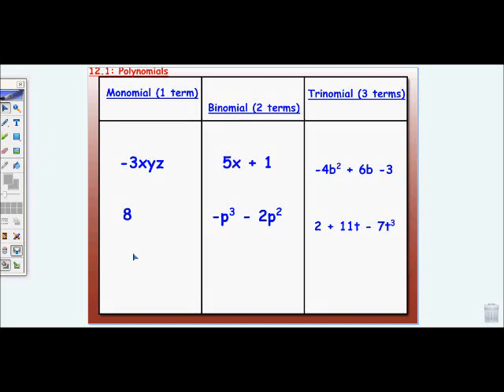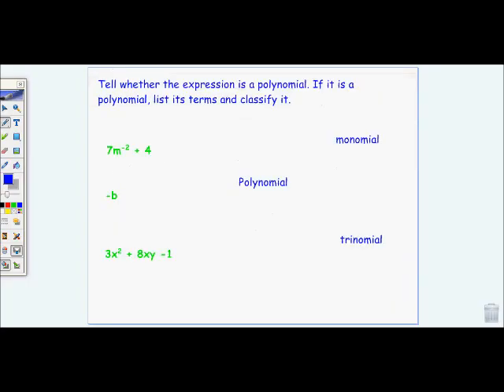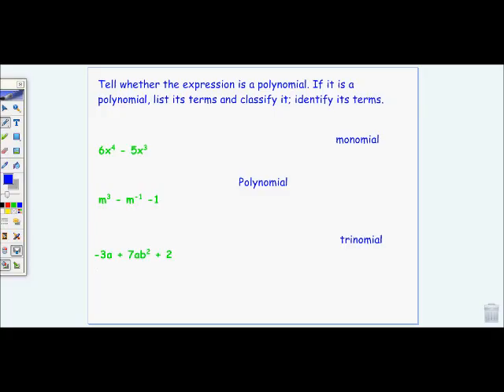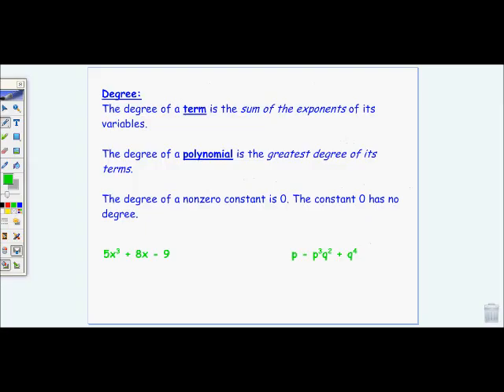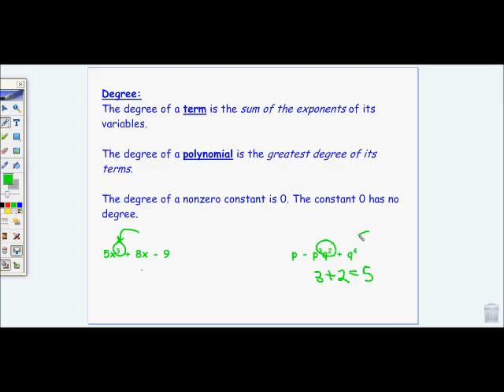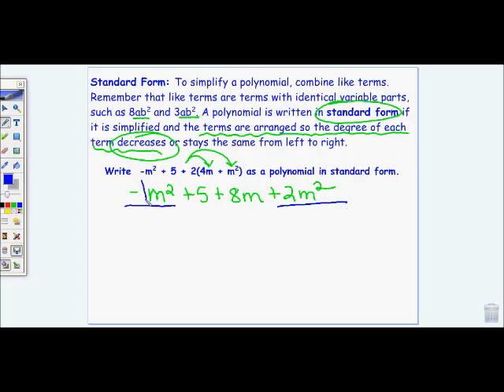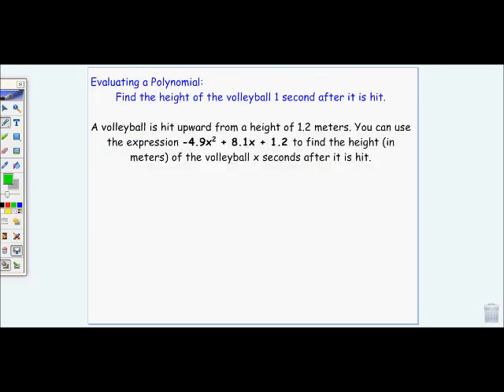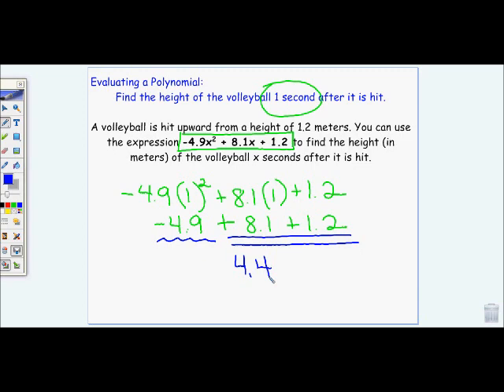PreAlg 12.1 Polynomials